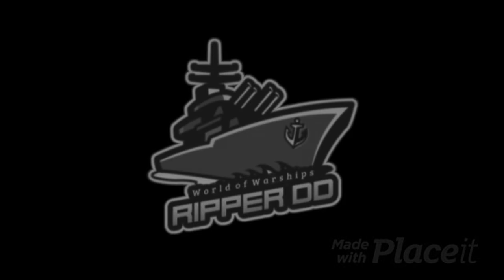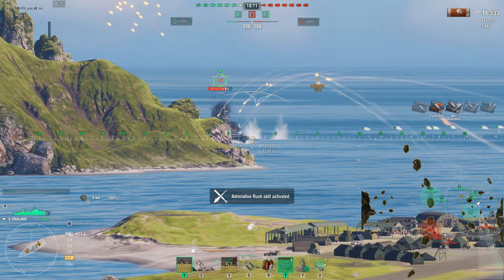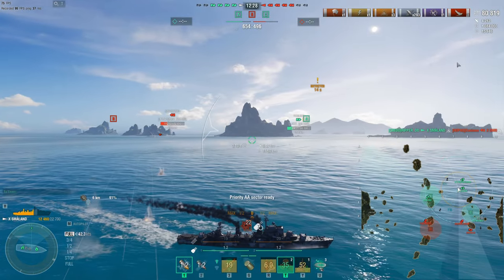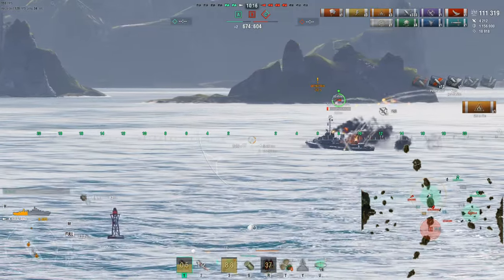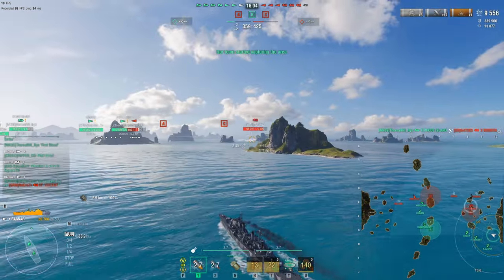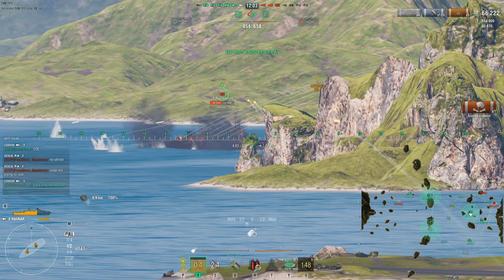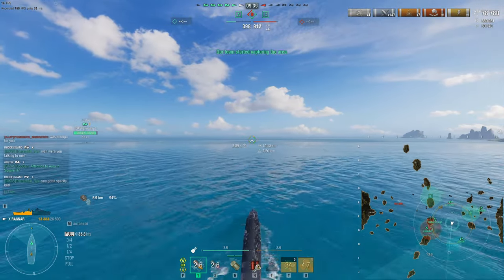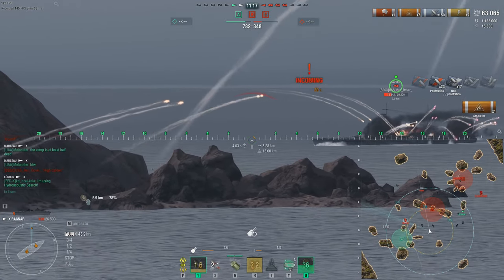Smaland still king of the DDs | WoWs Podcast Battleships Obsolete?